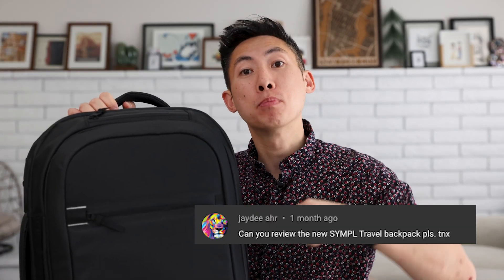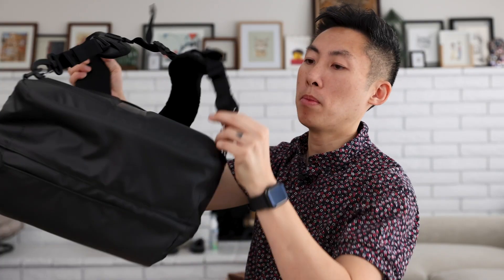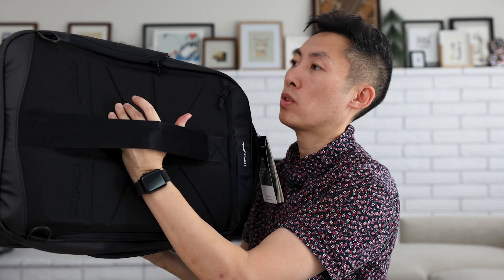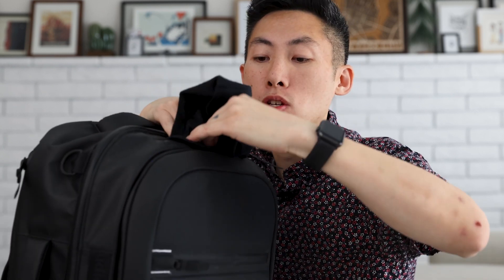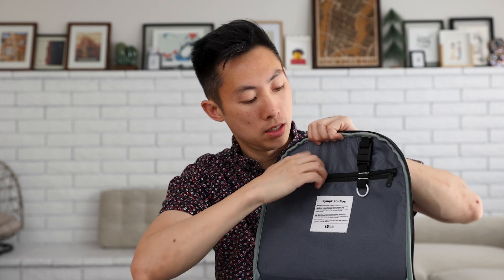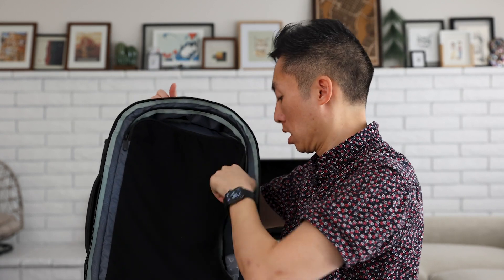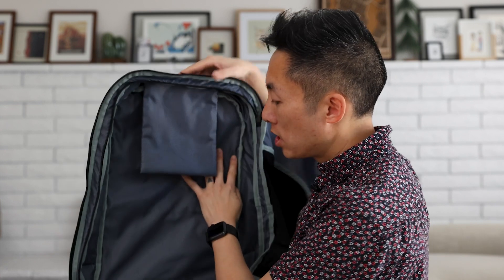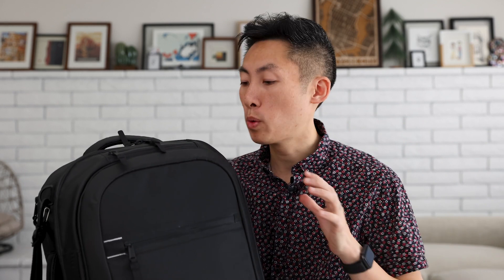Sympl Studios Travel Pack Review | Local Adventurer